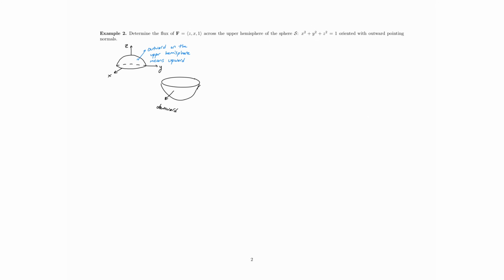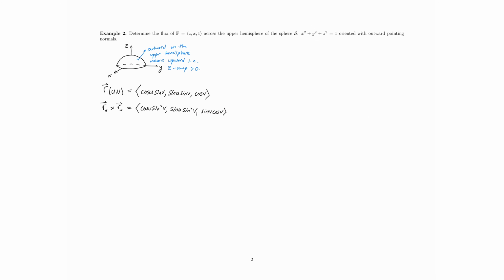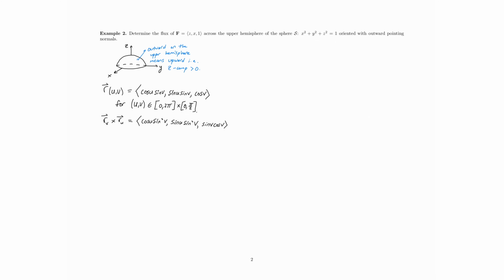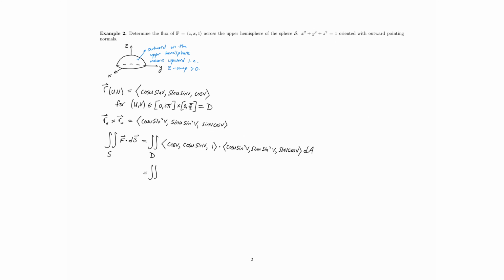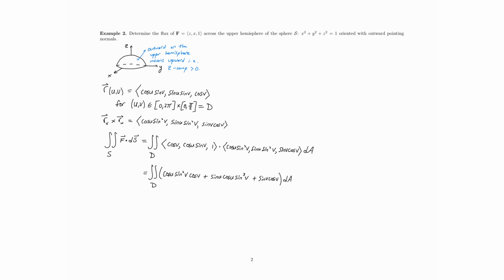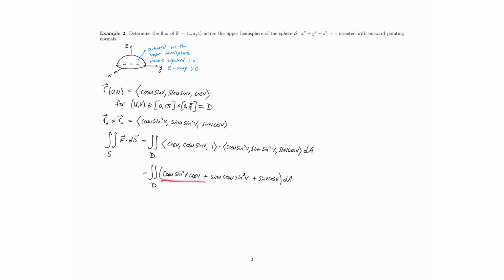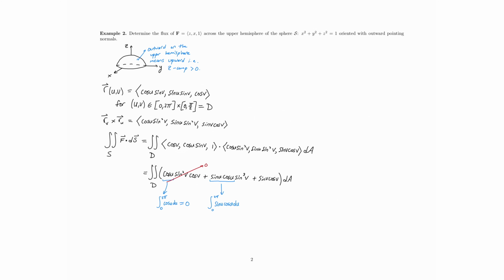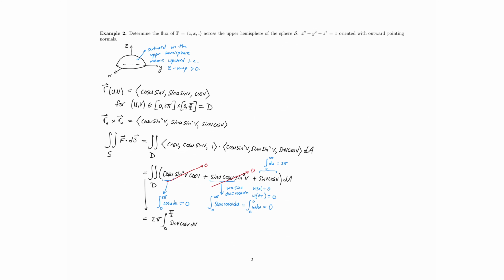Parametric Surfaces & Surface Integrals - Vector Example 2